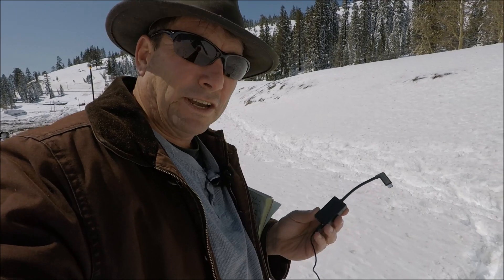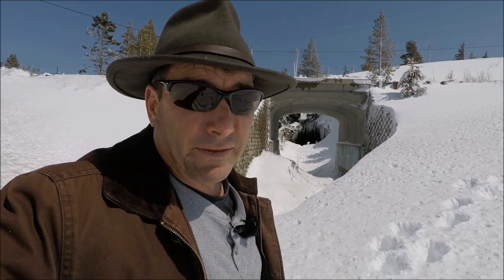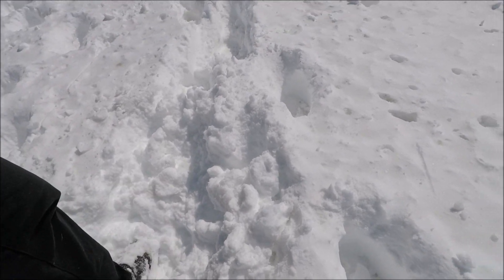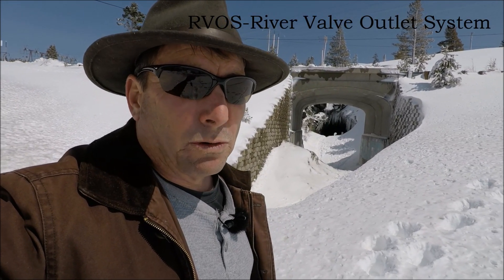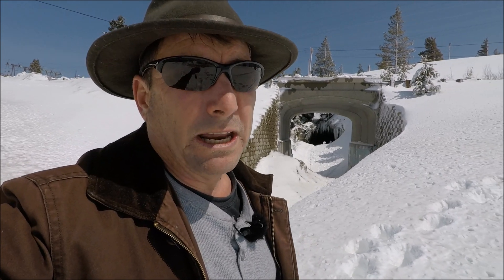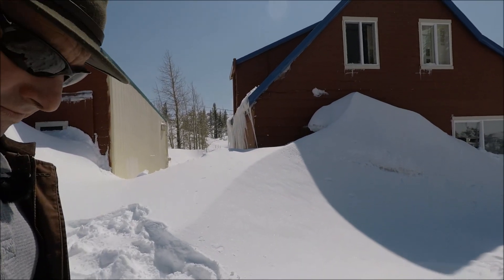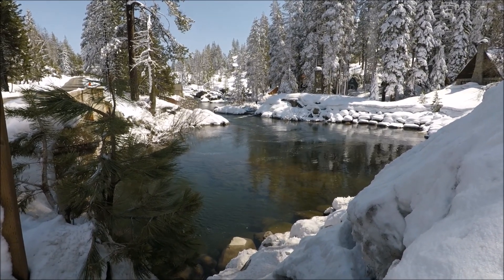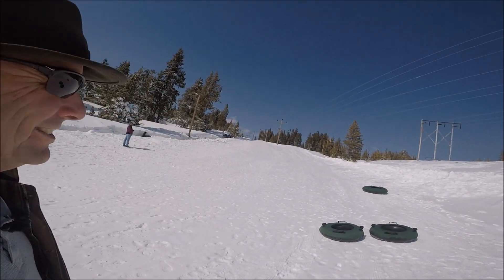Oroville 9 April High Country Snowpack Update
Take a look at the Sierra Snowpack in April!

Theme Music:
Aram Bedrosian "Weightless"

DWR is hiring!